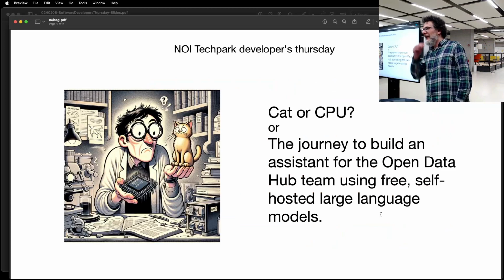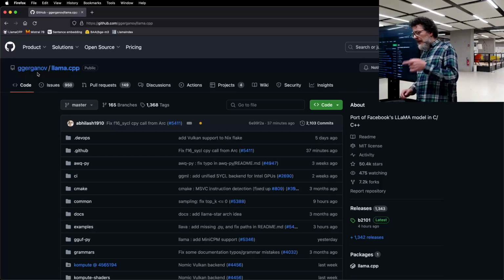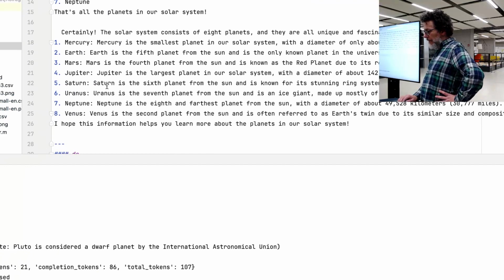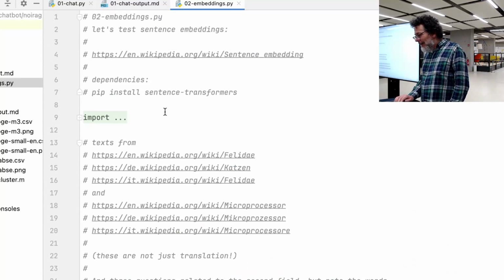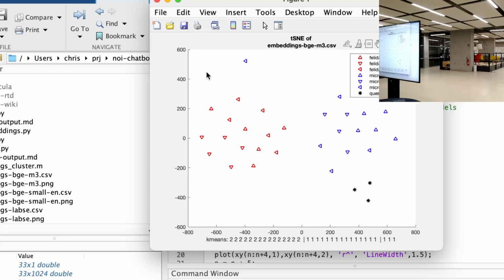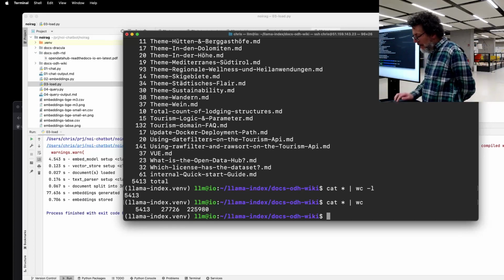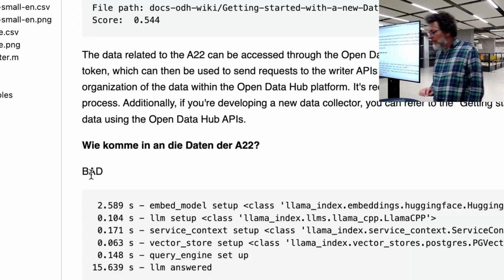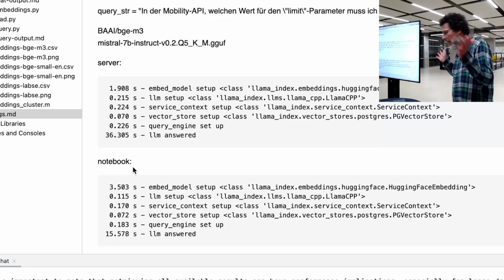Software Developer's Thursday | February 2024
LLMs have the potential to transform the workplace by taking over language processing tasks previously performed by humans. This is particularly true in areas such as customer service and software development. To explore the possibilities of LLMs, the Open Data Hub team set out to create a proof of concept chatbot. Drawing on an extensive pool of project data, such as code on GitHub, documentation and the project website, this chatbot helps the Open Data Hub’s customer support team to assist their customers. Chris Mair will discuss the technologies used, the challenges faced and the results of this first PoC.